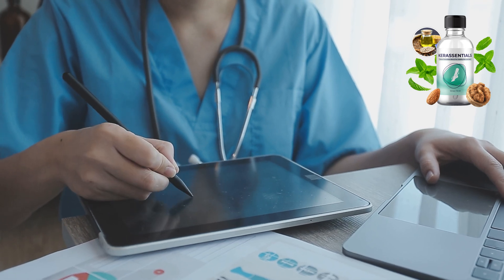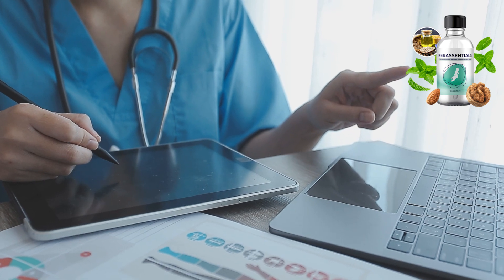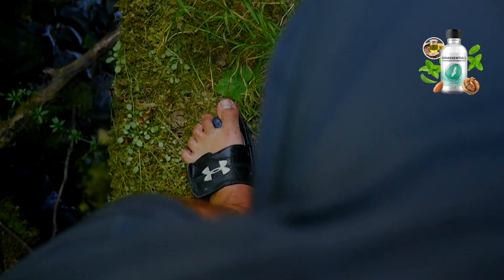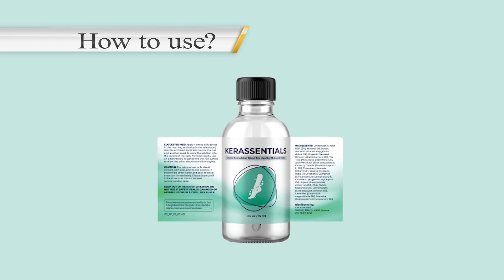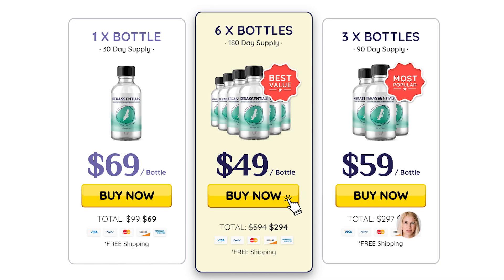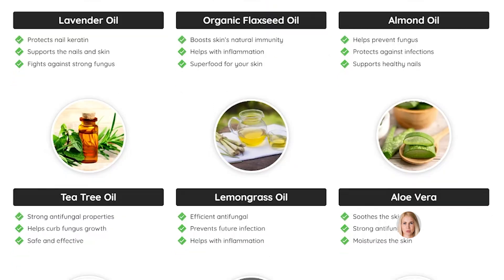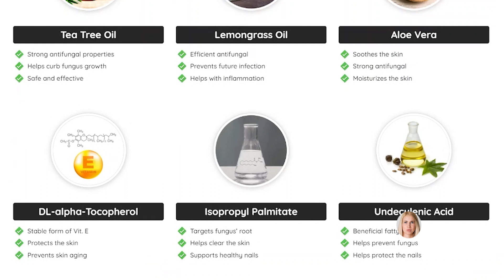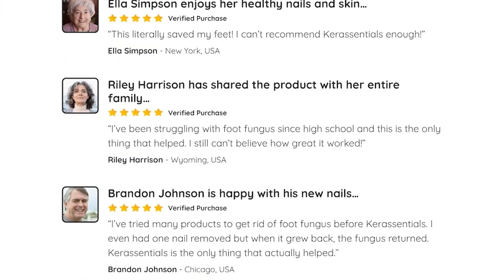🔴Kerassentials Does It Work? Kerassentials Review!!⚠️ Important Alerts⚠️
✅ Kerassentials Review✅ – Does Kerassentials Work? –  Kerassentials Side Effects!!

Yes, the Kerassentials works, many people are having great results with the Kerassentials, and so can you.

✅ Kerassentials  review
If you want to know if Kerassentials  works, stick with me until the end of this Kerassentials  review, as Im going to tell you some essential things you need to know before you buy the Kerassentials  supplement.

Be careful about the website where you go to buy Kerassentials , because Kerassentials  is only sold on the official website.
To help you, I have left the link to the official website below in the description of this video.

✅ Working with Kerassentials
So yes, you can trust this product, there are many people with great results with Kerassentials  and you can get results too.
However, you need to keep in mind that each person reacts in a unique way. This is a bit obvious, but I am telling you this so that you can be realistic about your treatment and your expectations.

✅Kerassentials  Formula
Its Formula is 100% natural and has no side effects.

✅ Kerassentials  Money Back Guarantee
There is something really important about this product that you need to know before you buy: you can actually test Kerassentials , you have a 60 day money back guarantee and if you dont see results, if you dont like it for any reason, they will refund your money.

✅ Kerassentials How To Use It?
the right way to use  Kerassentials apply 4 times daily (twice in the morning and twice in the afternoon).

✅ Side effects and treatment
You may see initial results in the first month, but most people have better results after three months of using this product. It is also important that you know that Kerassentials has no side effects since it is natural.

✅ Kerassentials  PRICE - WHERE TO BUY Kerassentials
Today Kerassentials  is delivered to so many countries.

✅ CONCLUSION: Does Kerassentials  Works?
I really hope I have helped you with this Kerassentials  Review, I wish you better health and good self-esteem, thank you very much! Lets do it!

✅ KerassentialsReview✅ – Does Kerassentials Work? –  Kerassentials Side Effects!!

TAGS (IGNORE)
Kerassentials Does It Work? Kerassentials Review!! Kerassentials Side Effects!!

Does Kerassentials Work? Is Kerassentials Good? Kerassentials Supplement - Kerassentials REVIEW